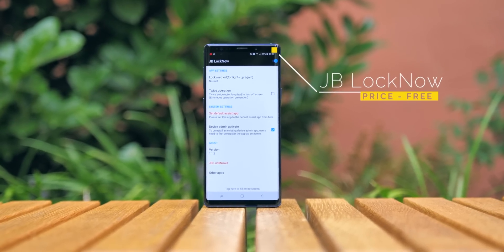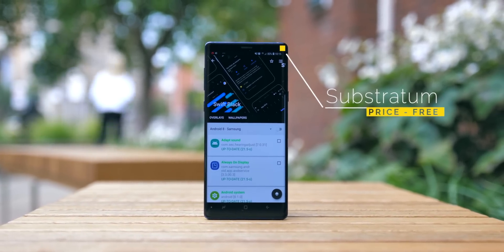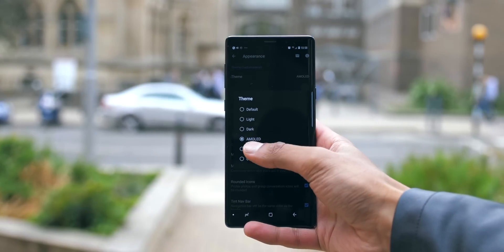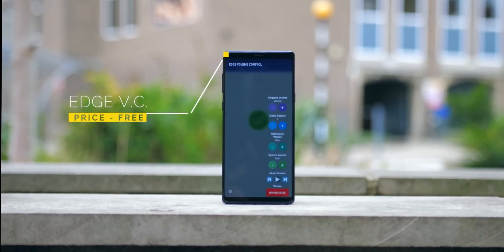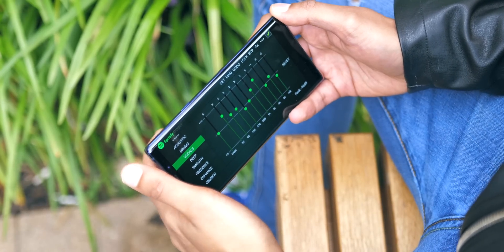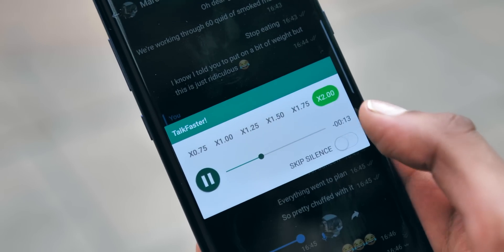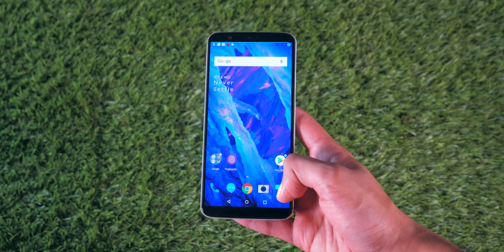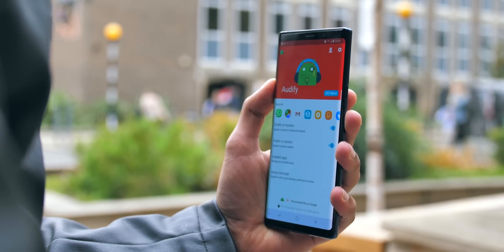12 Android Mods that might Surprise you.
12 Cool Android Mods / Mods for Android for performance, battery life, new features on your Android smartphone. I show you the best Android mods and tweaks that you are going to love. Some mods don't require root access while some do: